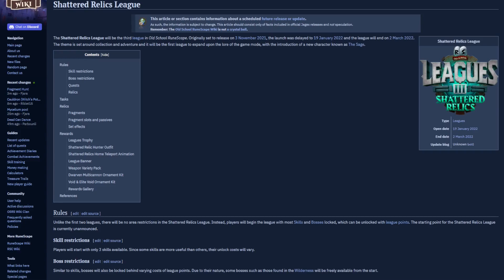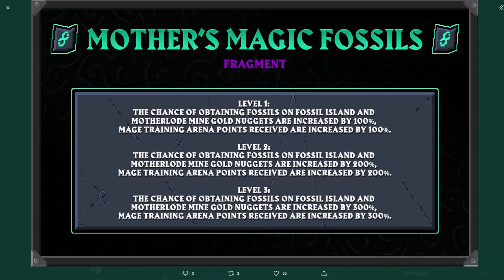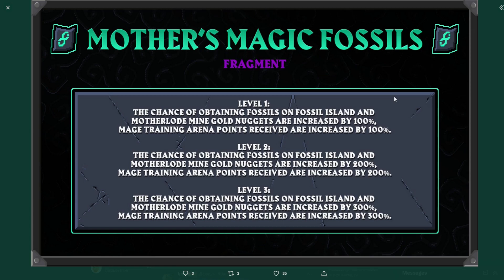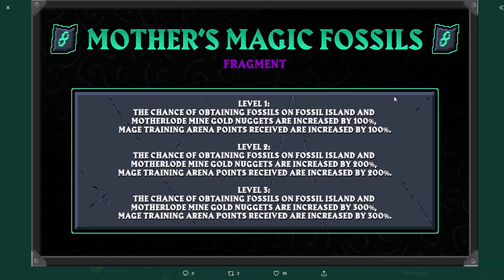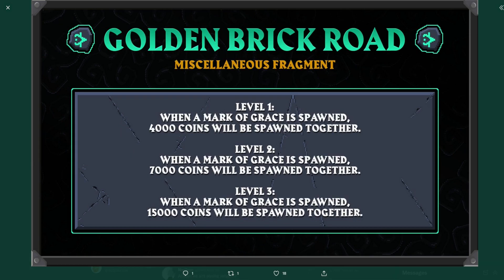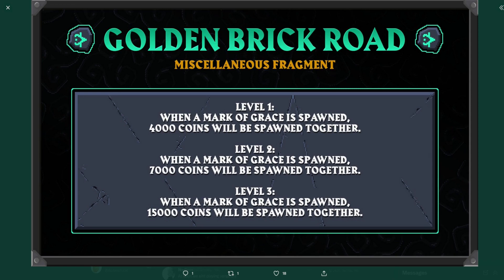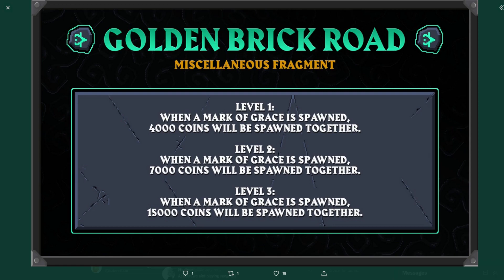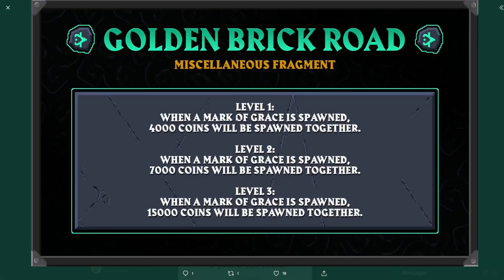FIRST OFFICIAL LEAGUES 3 FRAGMENTS REVEALED | OSRS LEAGUES 3 SHATTERED RELICS